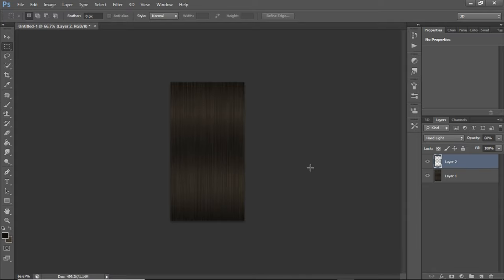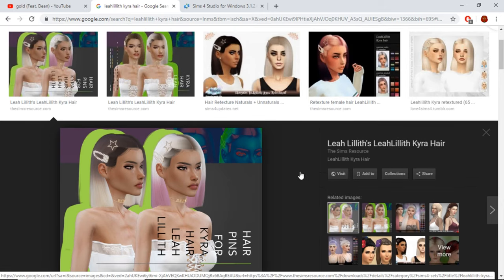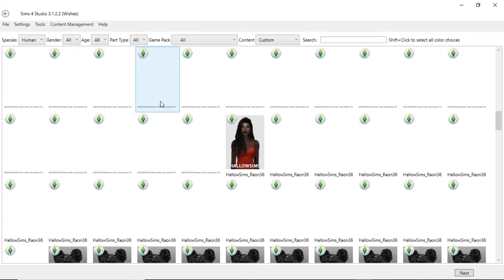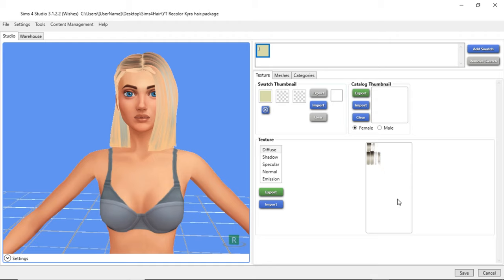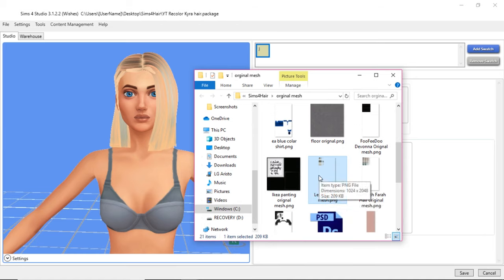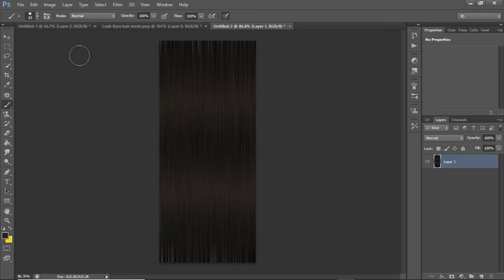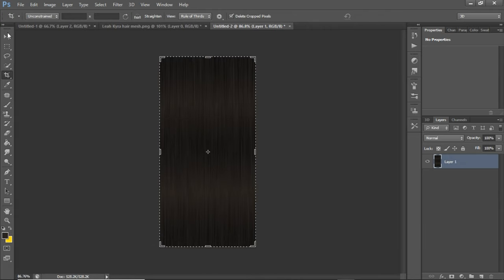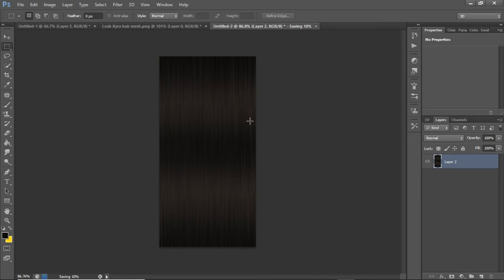How To Make Hair Recolors/ Retextures | The Sims 4 Tutorial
I don't have a Twitter or Snapchat

I really appreciate the support. The fact that you chose to watch me over the big guys makes my eyes well up